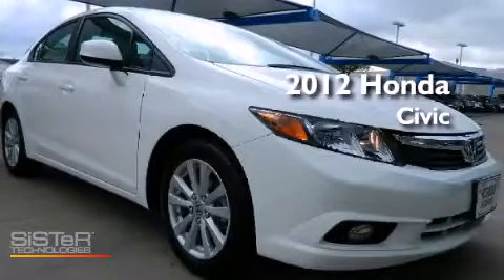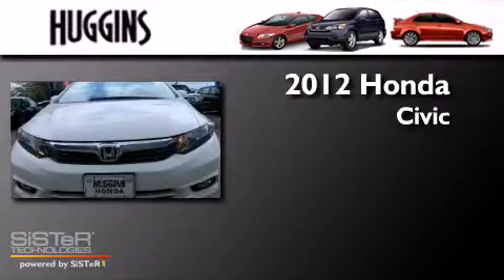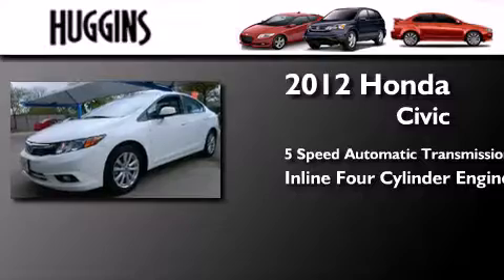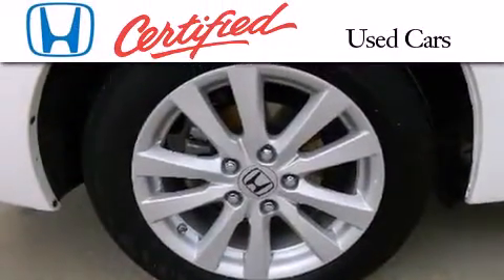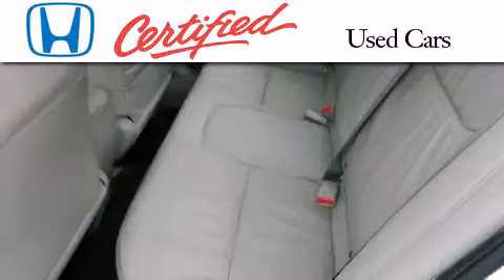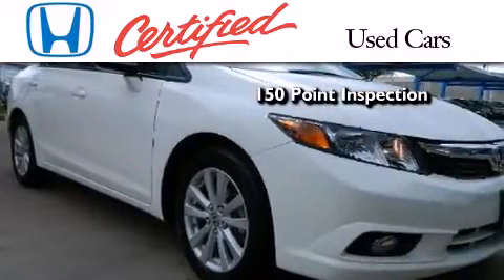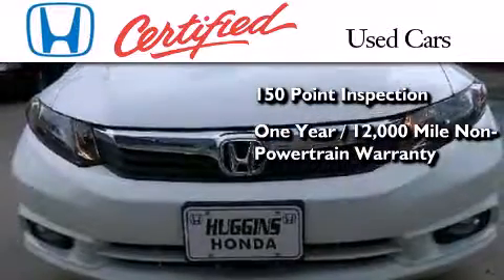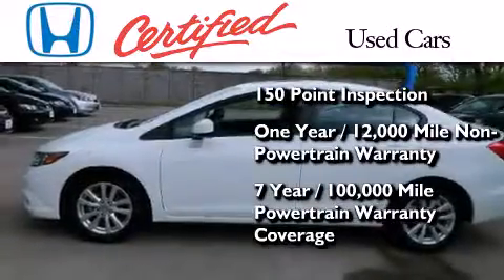Pre-Owned 2012 Honda Civic North Richland Hills TX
We've been honored to serve the Ft. Worth TX area , we promise that your experience at our dealership will exceed your expectations ! Year : 2012 Make : Honda Model : Civic Engine : 4-Cyl VTEC 1.8L Trans . : 5-Spd Automatic Exterior : White Miles : 7,949 Interior : Tan Stock : P8308 Huggins Honda 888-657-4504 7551 NE Loop 820 North Richland Hills , TX 76180 Pre-Owned 2012 Honda Civic Ft. Worth TX